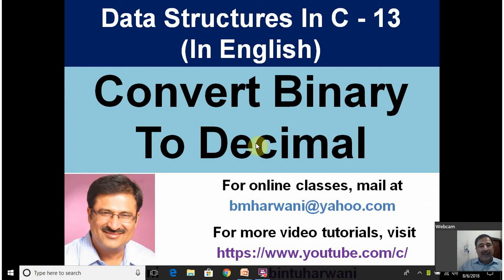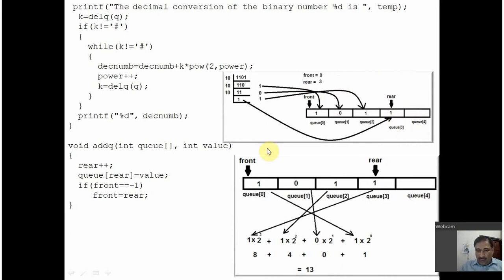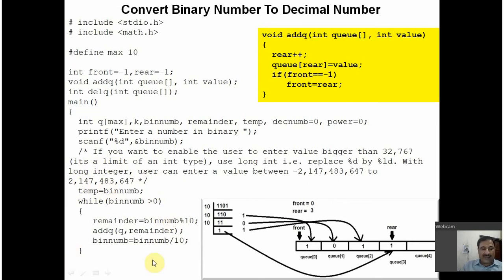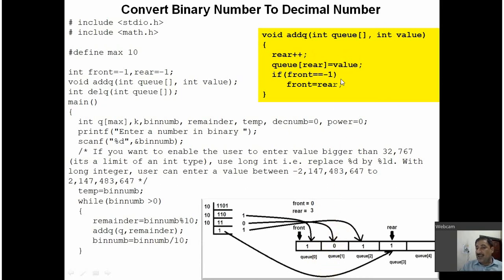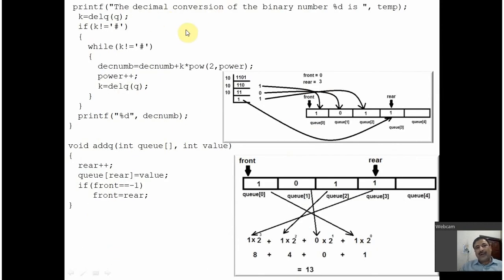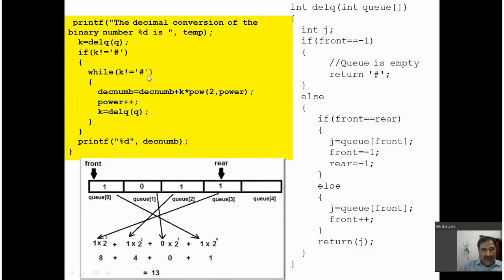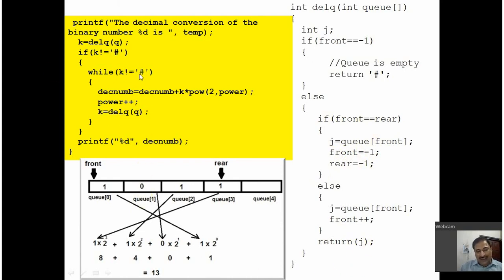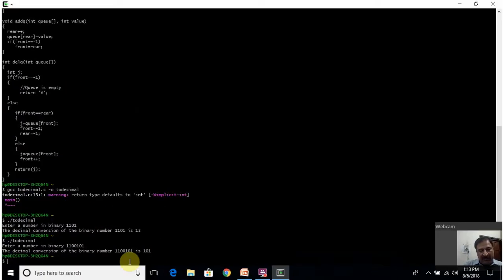C Program To Convert Binary To Decimal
The video tutorial explains a C Program To Convert Binary To Decimal. In this tutorial, you will learn many things like how to convert binary into decimal, binary to decimal converter with solution, binary to decimal table, binary to decimal in c, binary conversion calculator, binary to decimal example problems and binary converter. You will learn to write a c program to convert binary to decimal using array, C Program to Convert Binary Number to Decimal Number, C Program to Convert Binary to Decimal Number and program to convert binary to decimal in c. If you are looking for C Programming - Binary to Decimal Conversion, Convert Binary to Decimal in C, Binary to Decimal Conversion - step by step guide or C programming video tutorial - binary to decimal conversion, then this video is for you.